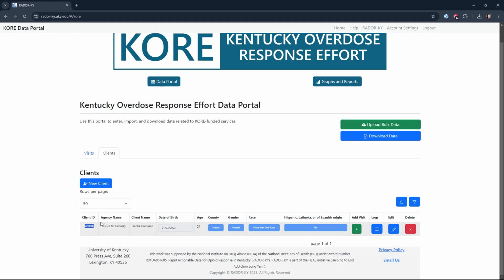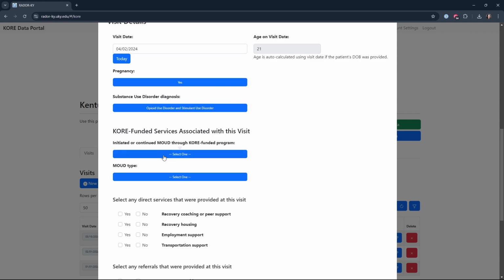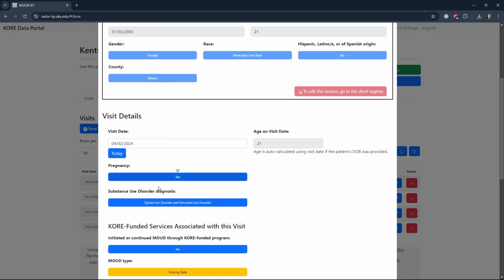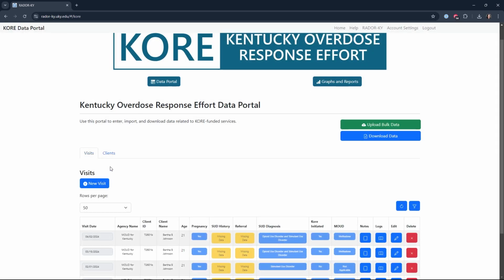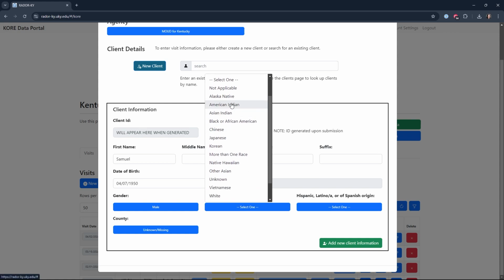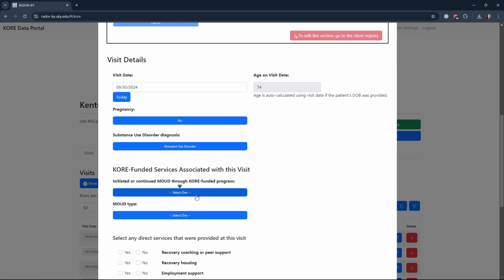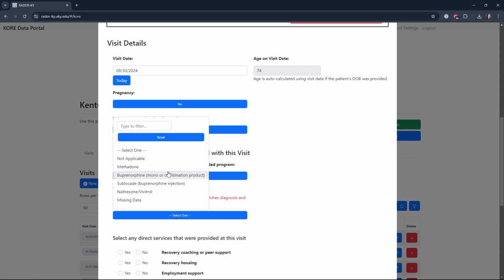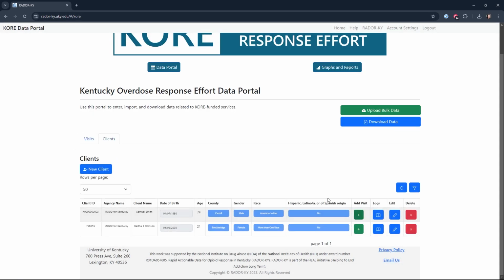KORE Training Video 3 - Data Entry Validation